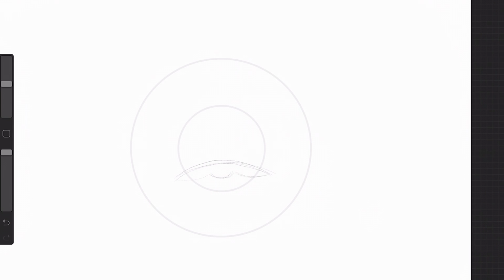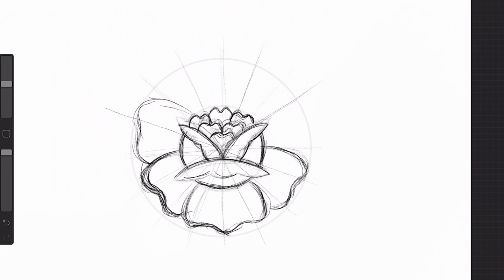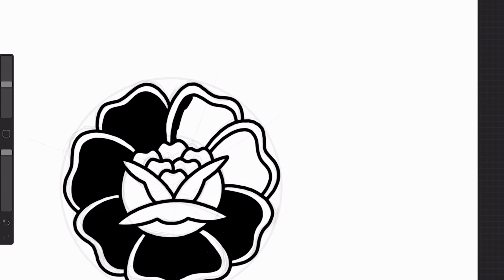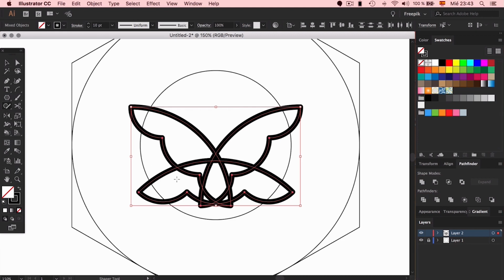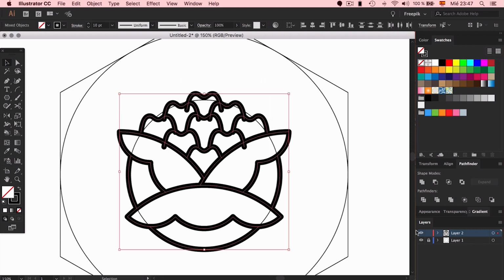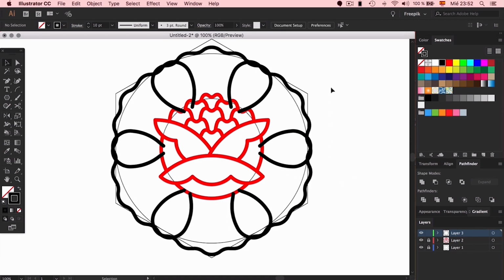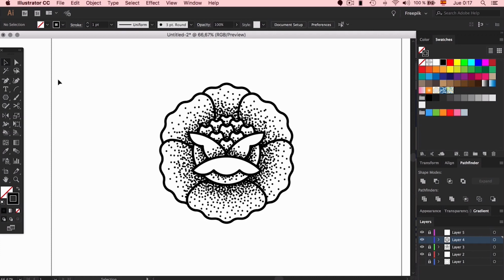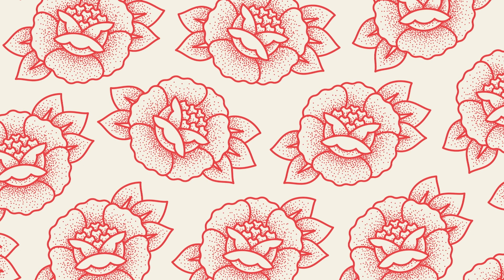Illustration: Create Old School Flowers (beginner) | Freepik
Learn new Adobe Illustrator techniques and make this awesome flower Lineart from scratch. Are you ready? Let's start!